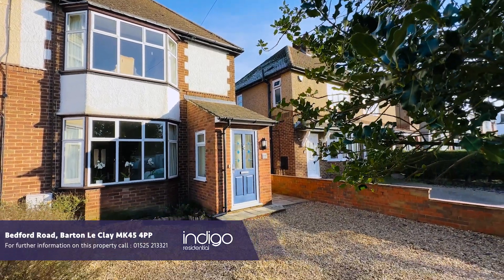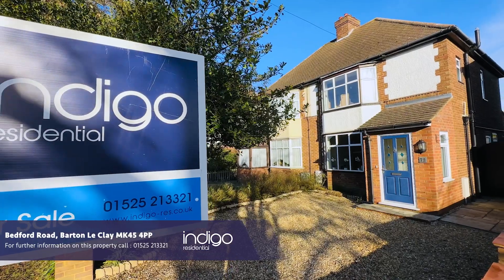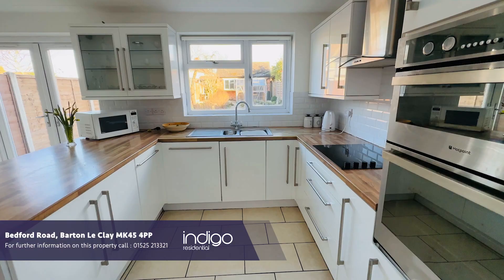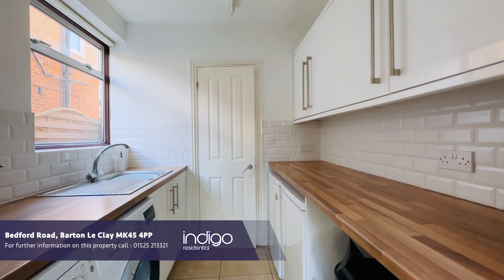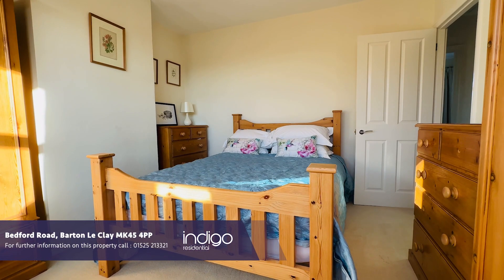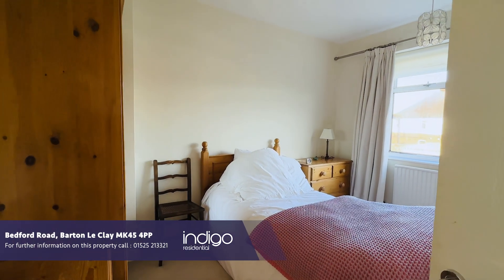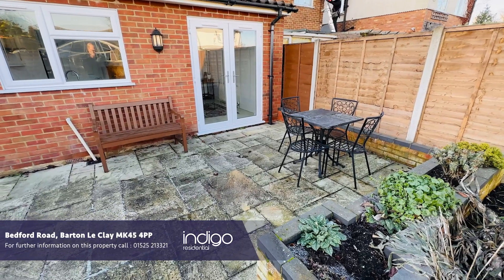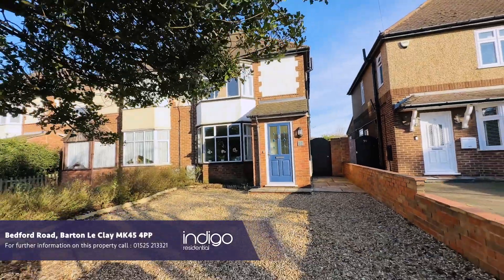Bedford Road, Barton Le Clay MK45 4PP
KEY FEATURES: THREE BEDROOMS • 1930'S SEMI DETACHED BAY FRONTED • POTENTIAL FOR FURTHER EXTENSIONS STPP • EXTENDED • GARAGE TO REAR • DRIVEWAY FOR THREE VEHICLES

Indigo Residential are extremely proud to announce to the market this stunning character property.

As you enter the property there is an entrance porch leading to the hallway with stairs to the first floor. The living room is spacious, bright and airy with bay fronted window and a log burning stove. It has been opened into the dining area to maximize the size. Double doors take you into the extended kitchen/diner with breakfast bar, multiple wall and base units, integral dish washer, oven hob and extractor. Two Velux windows above to maximize light and French doors onto the rear patio and a side door taking you to the side access. Off the kitchen there is also a utility room housing fridge freezer & washing machine with downstairs shower room.

First floor comprises of three good sized bedrooms and a three piece family bathroom suite.

Externally the property has a fantastic sized fully enclosed rear garden with patio seating area and shrub/flower or vegetable patches and a green house. Double gates which lead off a shared driveway to a detached garage which has power and lighting. To the front there is a shingle driveway for up to three vehicles.

Bedford Road is located in the heart of the popular village of Barton-Le-Clay. Positioned within walking distance to a vast array of amenities including local shops, doctors, post office & public houses. Scenic walks over Barton Springs & local bus services are all on the door step. Easy access to Harlington Thameslink station and the M1 motorway. Ramsey Lower, Arnold Middle & Harlington Upper are the school catchments